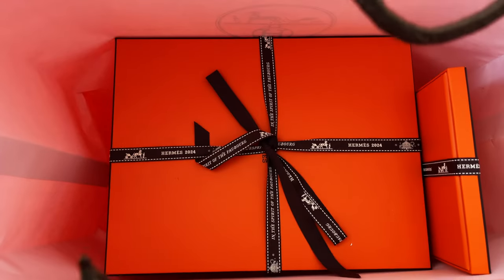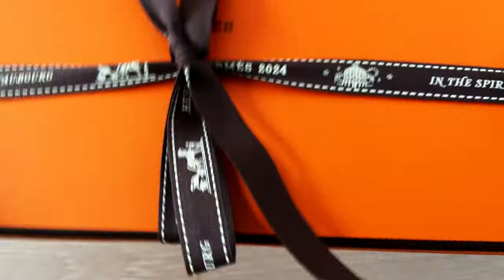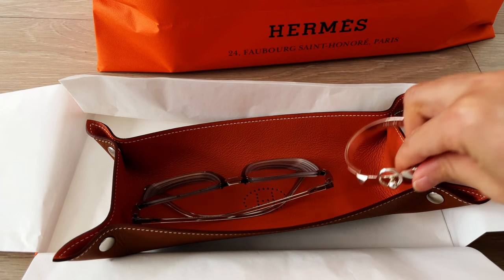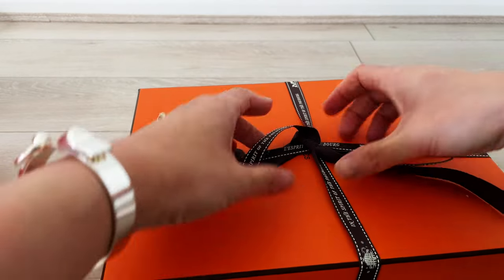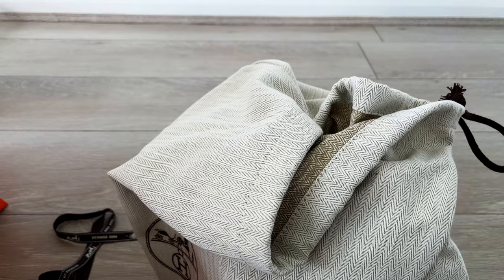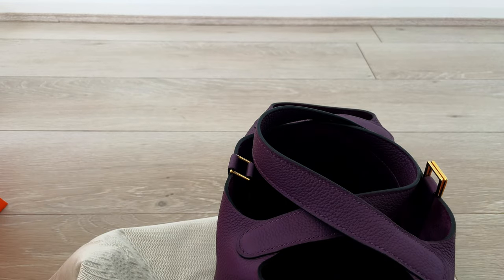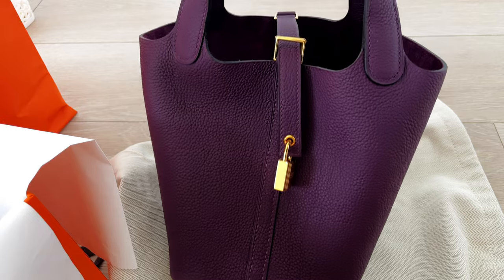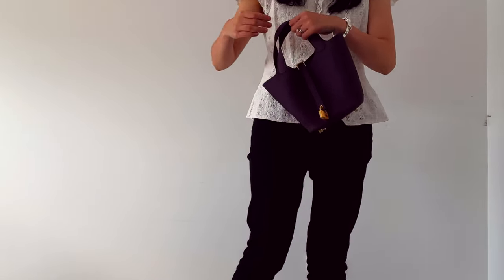HERMES HANDBAG: UNBOXING my first hermes handbag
I got my first hermes handbag according to my exact Wishlist - so excited, so happy and so grateful to my SA making it happen! Watch my unboxing and first impressions.